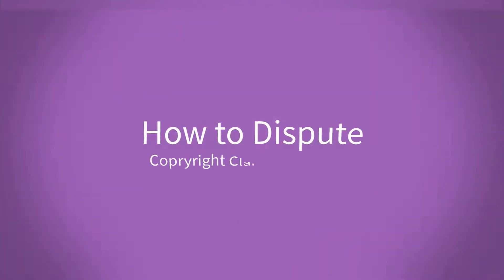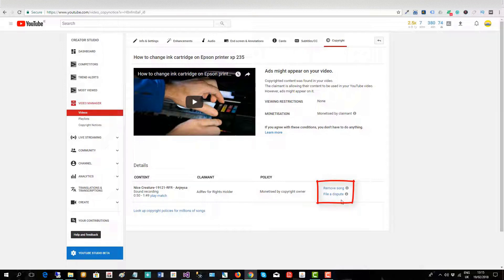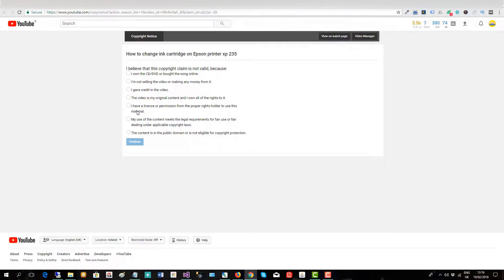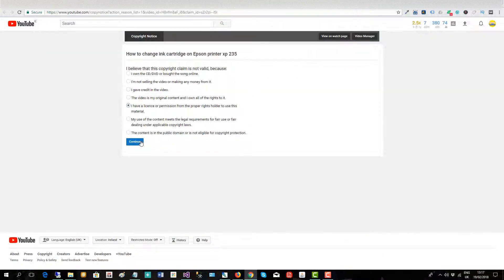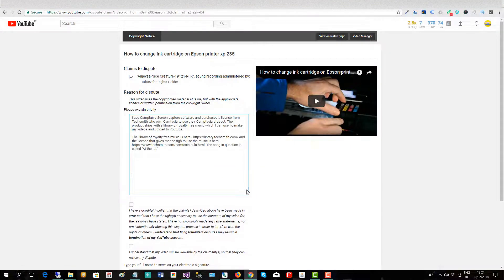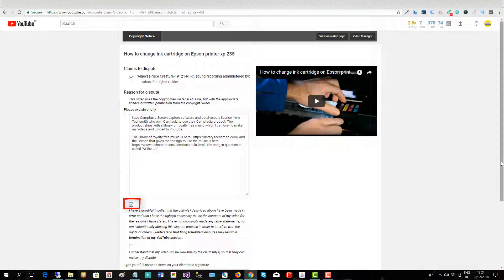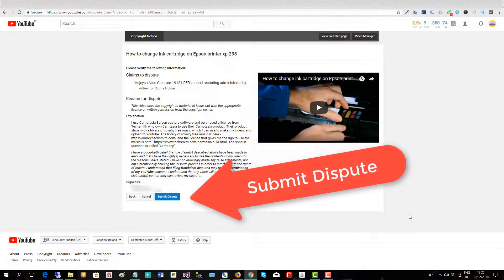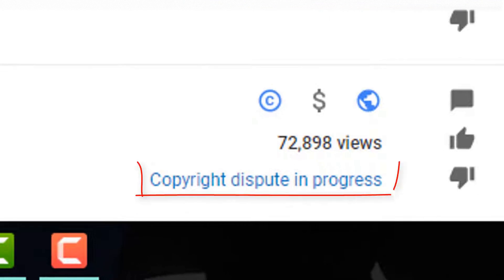How to dispute a copyright claim on Youtube 2018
In this video I dispute a copyright strike against one of my videos. I believe I have the rights to use the song and I contest it quoting the end user agreement with Techsmith, the company from which I purchased the rights to use their video creation software which shipped with royalty free songs.